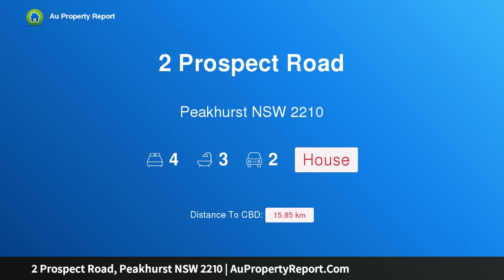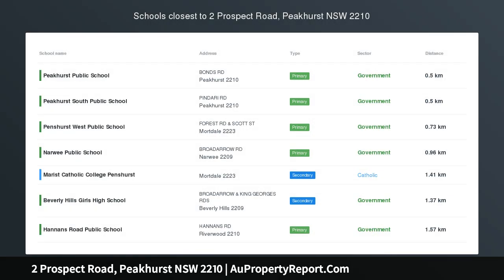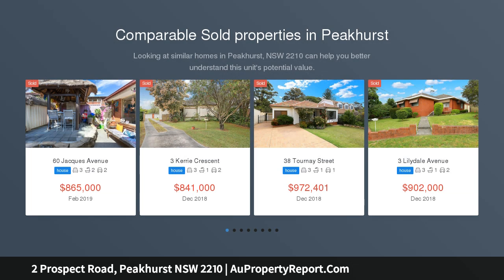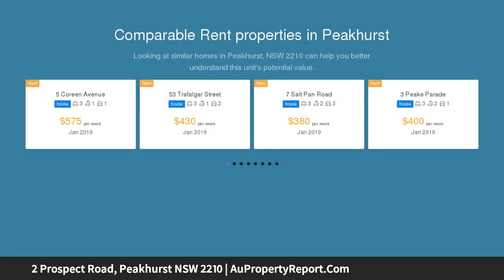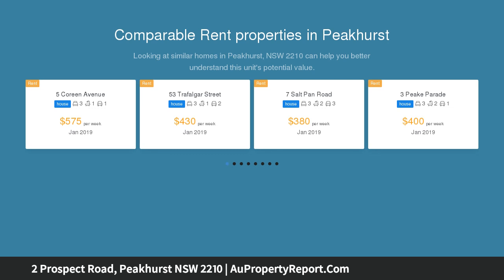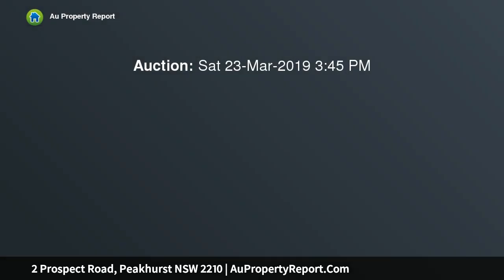2 Prospect Road, Peakhurst NSW 2210 | AuPropertyReport.Com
2 Prospect Road, Peakhurst NSW 2210
Property Type: house
Bedrooms: 4
Bathrooms: 4
Car Space: 2
DELIGHTFUL COTTAGE